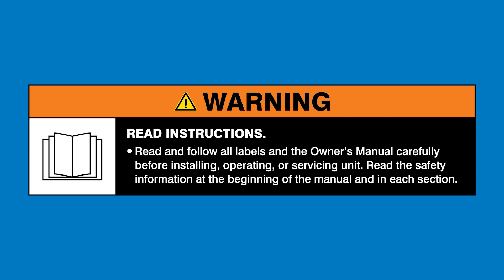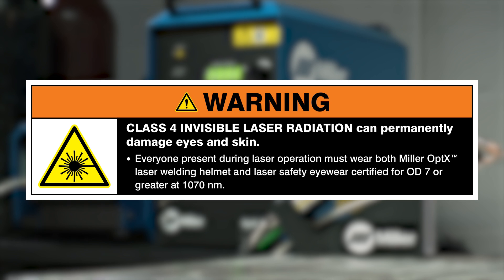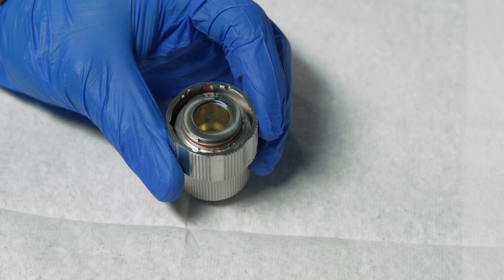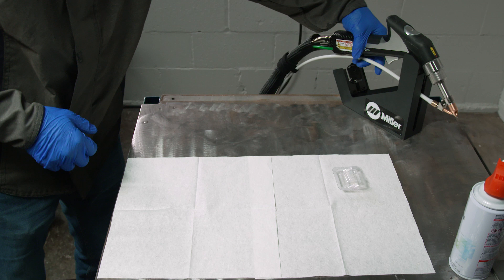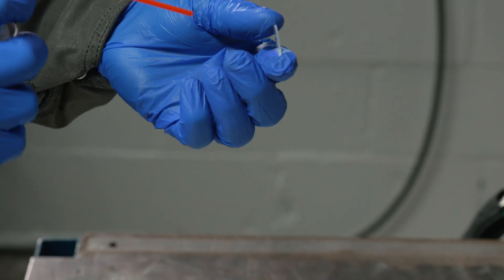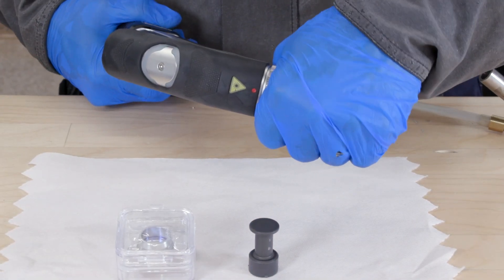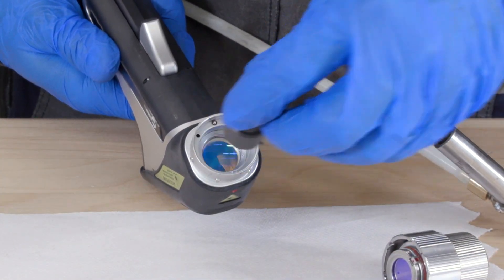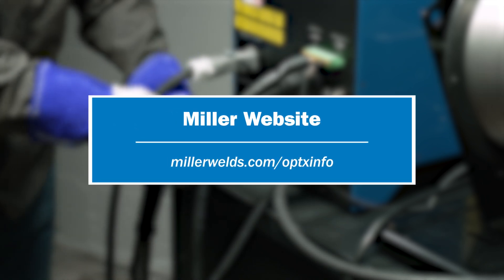Replacing the OptX™ Protective Window and Focus Lens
Learn how to inspect and replace both the protective window and focus lens on the Miller OptX™ 2kW Handheld Laser Welder.